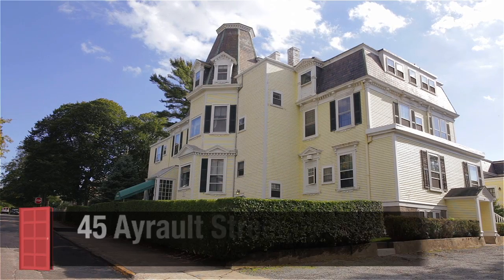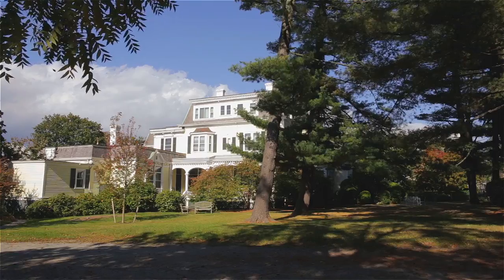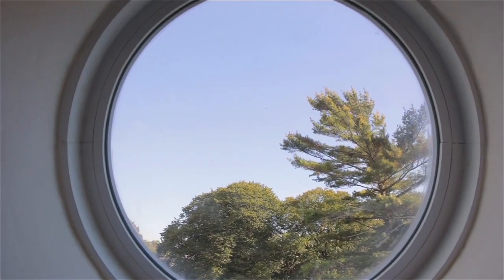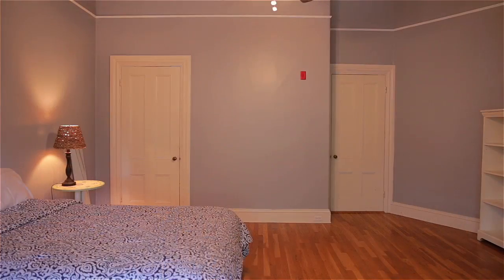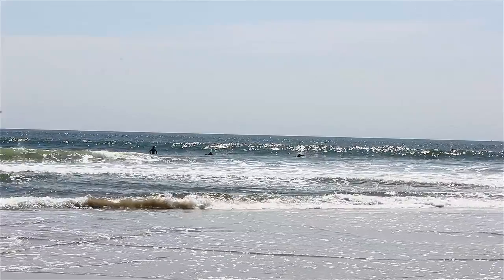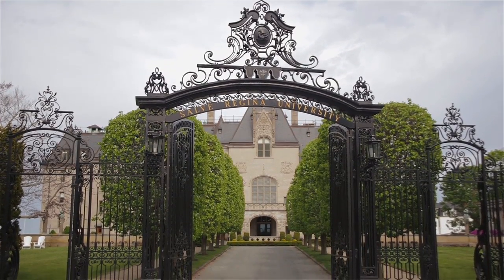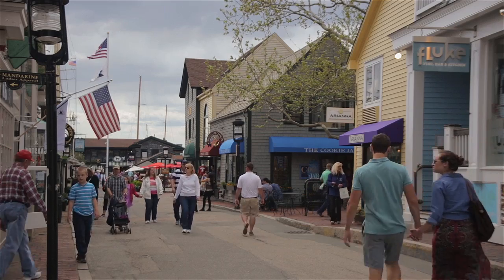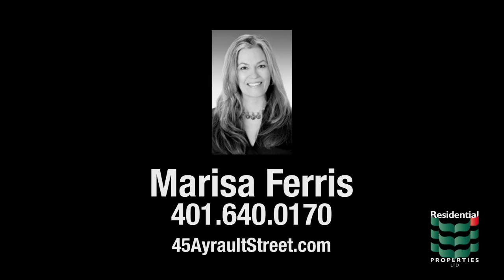45 Ayrault Street, Newport, RI 02840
Designed by renowned architect George Champlin Mason in 1873, this
historic Victorian home known as “Heartsease” has been transformed into
a unique condominium community displaying original period details.